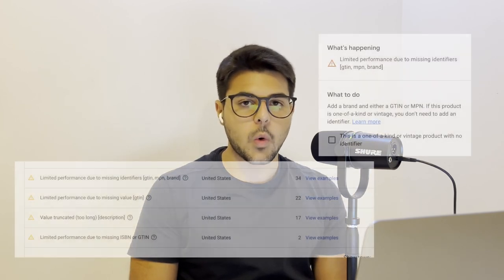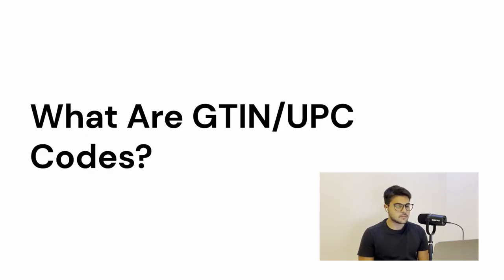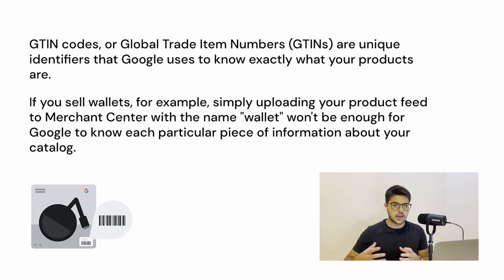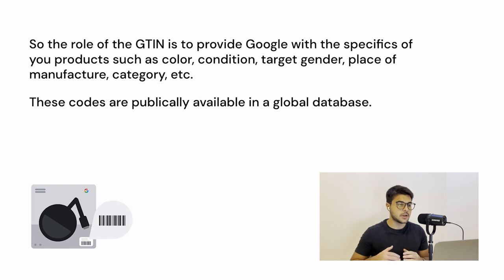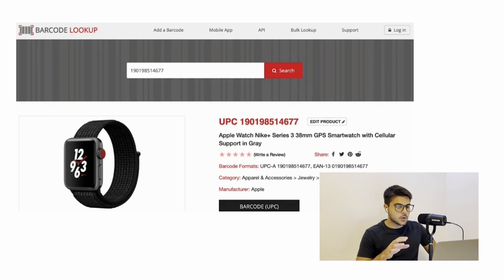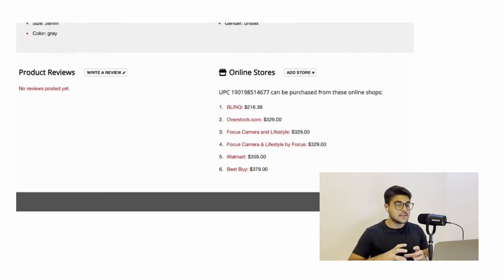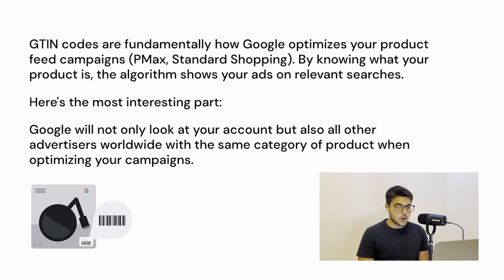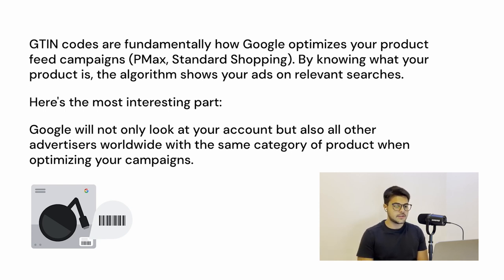Google Ads GTIN/UPC For Ecommerce: What Are GTIN Codes And Why They Are So Important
Would rather have a pro team take care of this for you?

What Are GTIN/UPC Codes?

GTIN codes, or Global Trade Item Numbers (GTINs) are unique identifiers that Google uses to know exactly what your products are.

If you sell wallets, for example, simply uploading your product feed to Merchant Center with the name "wallet" won't be enough for Google to know each particular piece of information about your catalog.

So the role of the GTIN is to provide Google with the specifics of you products such as color, condition, target gender, place of manufacture, category, etc.

These codes are publicly available in a global database.

Why These Codes Are So Important?

GTIN codes are fundamentally how Google optimizes your product feed campaigns (PMax, Standard Shopping). By knowing what your product is, the algorithm shows your ads on relevant searches.

Here's the most interesting part:

Google will not only look at your account but also all other advertisers worldwide with the same category of product when optimizing your campaigns. Consequently, you can accomplish better results in a short time frame.

00:00 GTIN/UPC Errors And Warnings On Merchant Center
00:29 What Are GTIN/UPC Codes
01:54 Why These Codes Are So Important
03:40 Next Steps For You